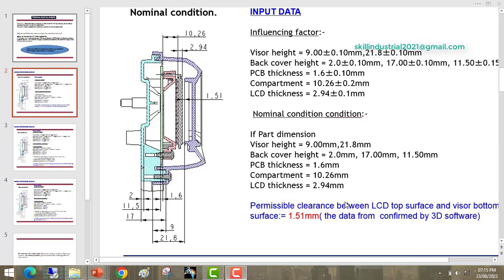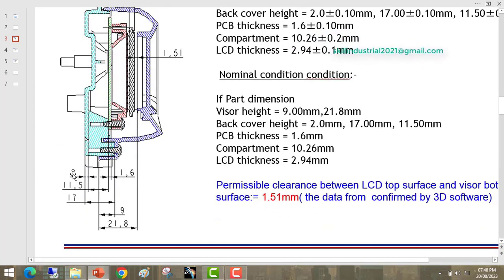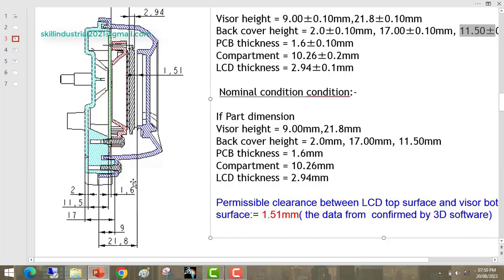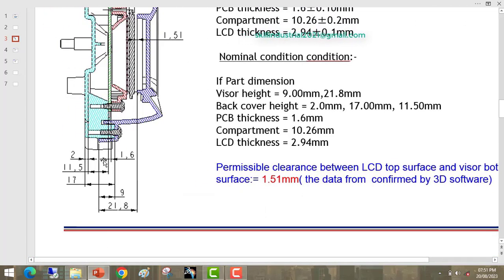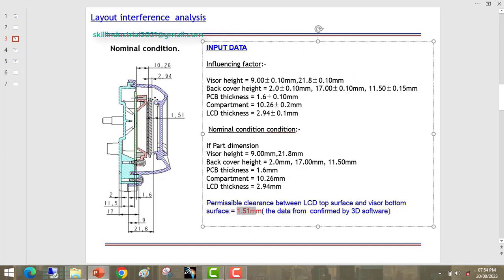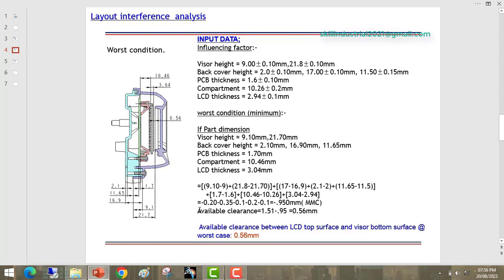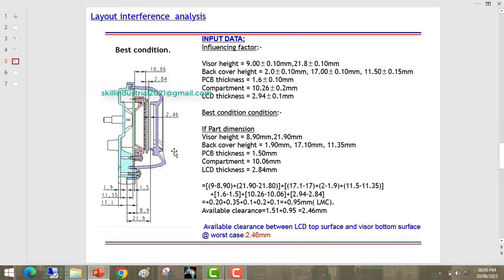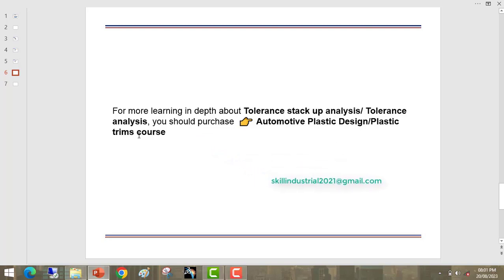Tolerance stack up analysis Part2